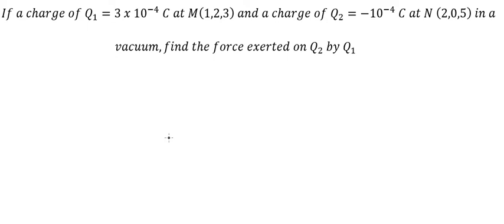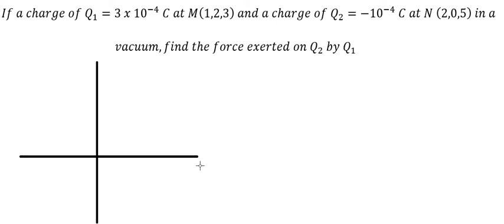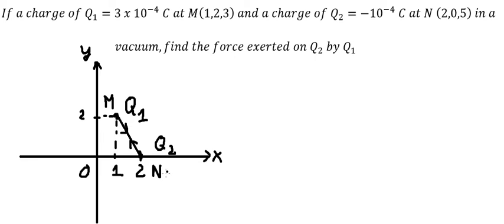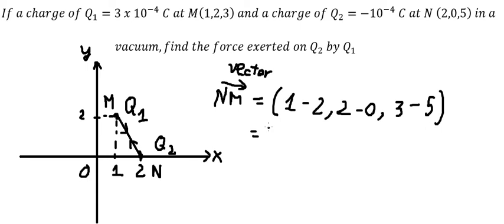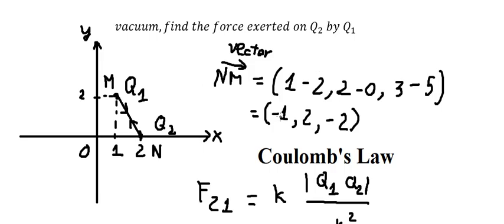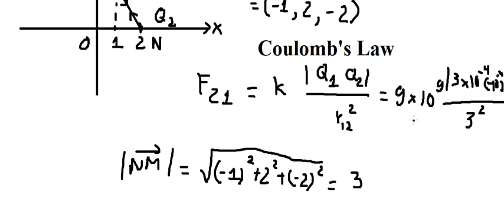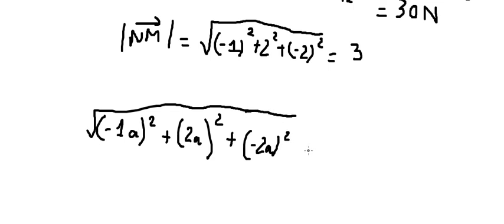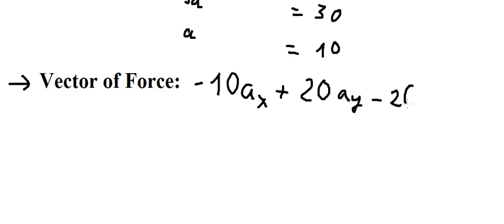Coulomb's Law: If a charge of Q1=3x10^(-4) C at M(1,2,3) and a charge of Q2=-10^(-4) C at N (2,0,5)